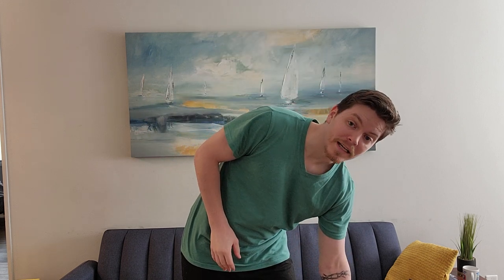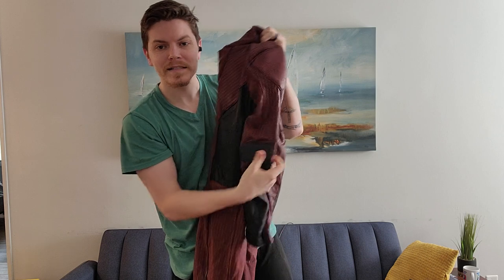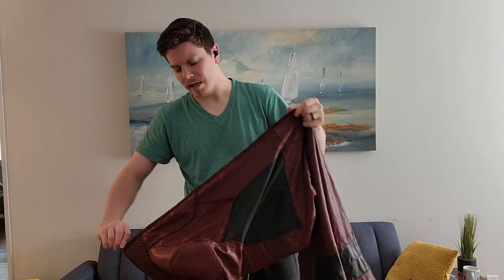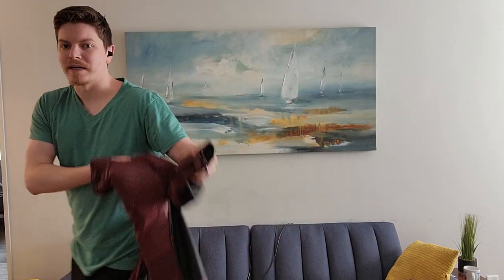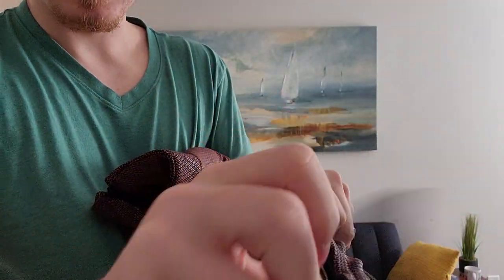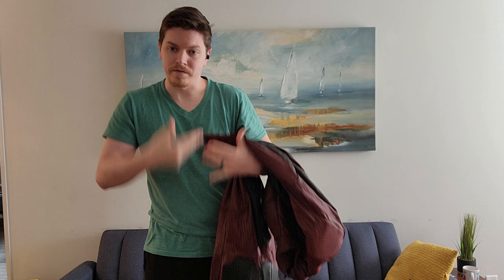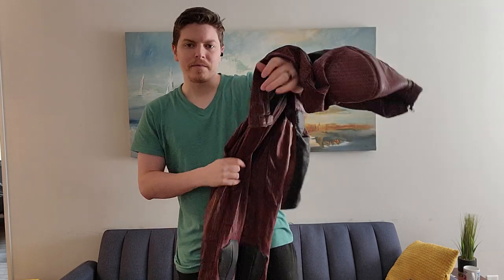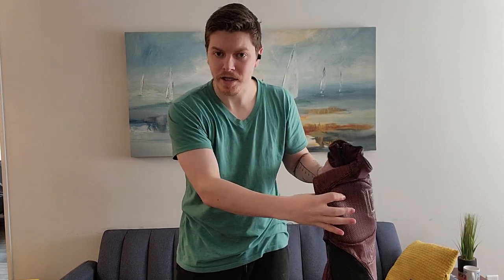Daredevil Cosplay Review from Whitesheepleather.com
Hey everyone in todays video we are going to be reviewing the comic style daredevil suit from whitesheepleather.com hope you enjoy!